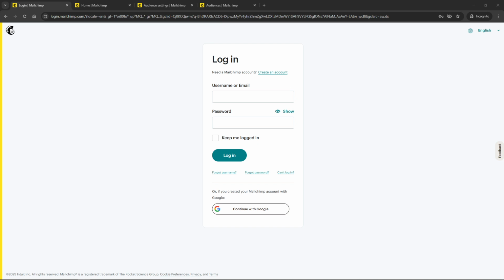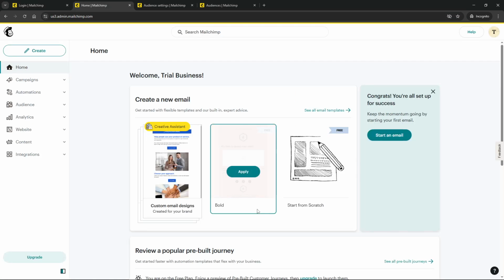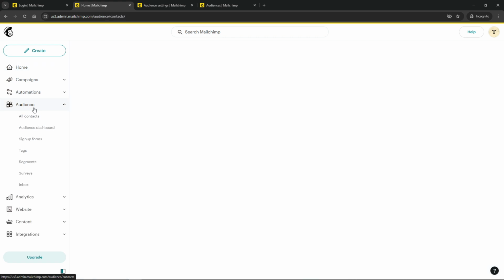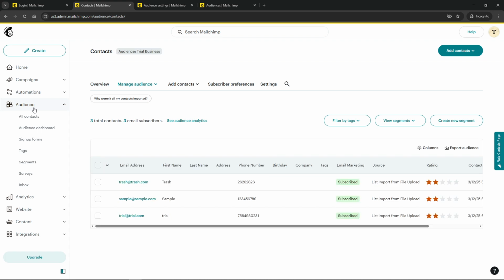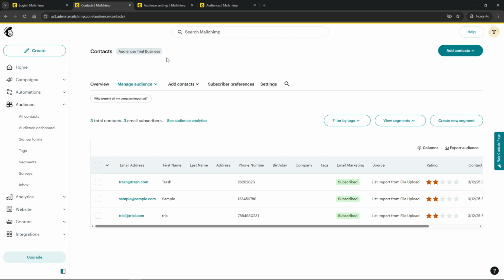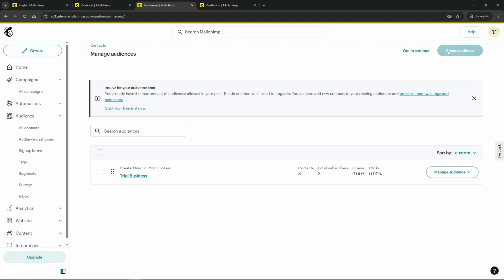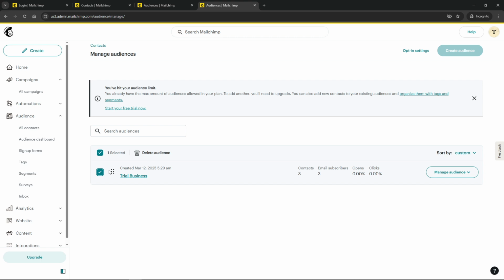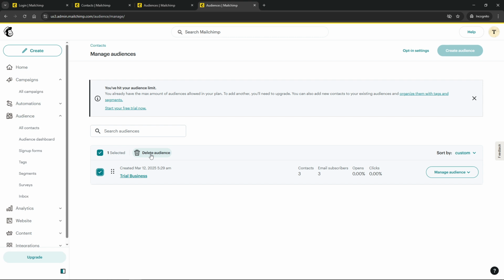How to Delete a Mailchimp Audience [2025 Full Guide]